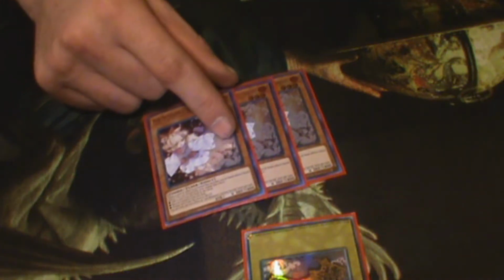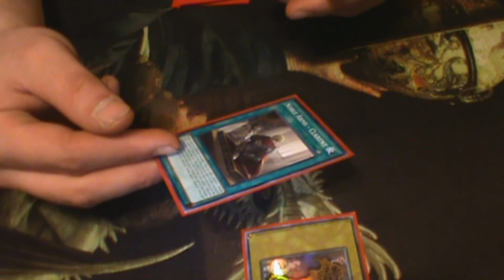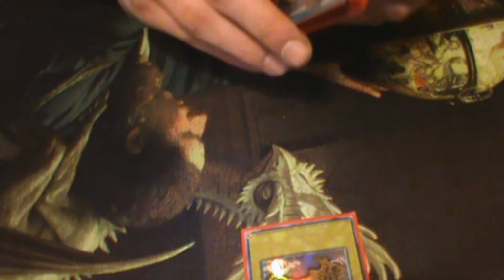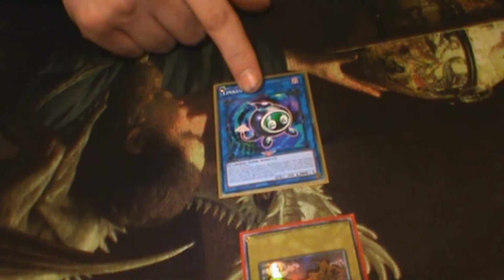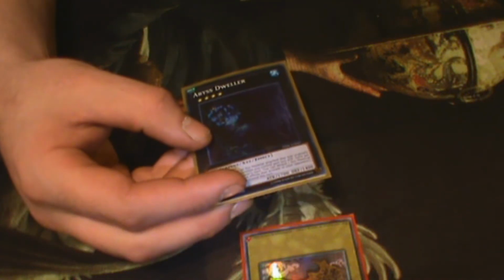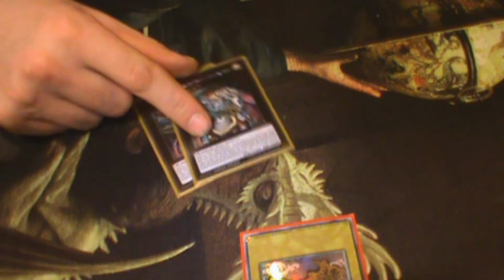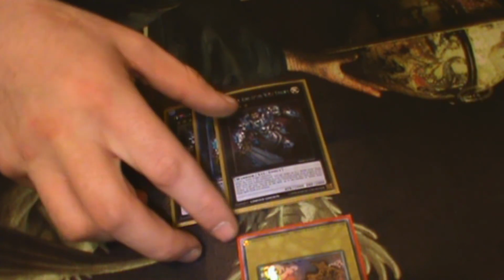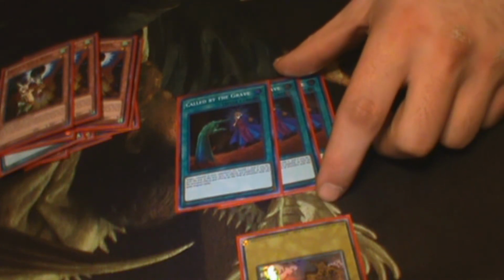NOBLE KNIGHT DECK PROFILE JAN 2019 (Joe)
Our newest member to the crew plays noble knights, and tends to do pretty well with them! That being noted, we present to you Joe's noble knights!